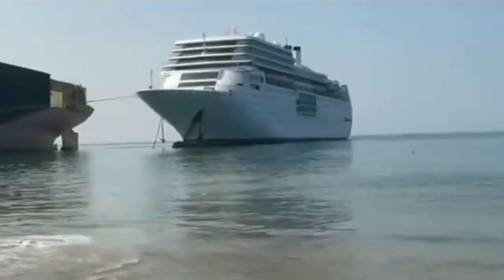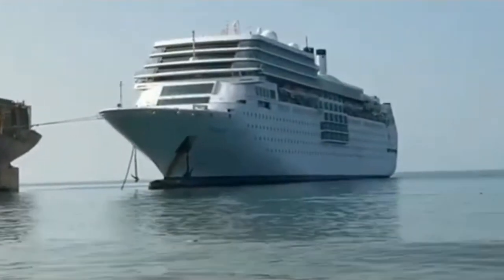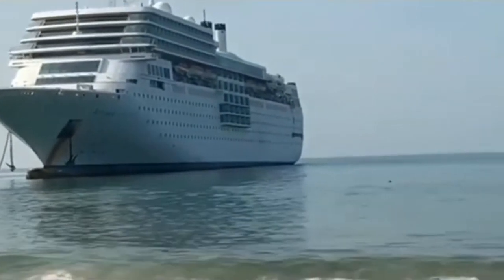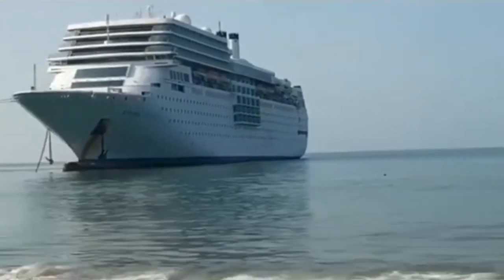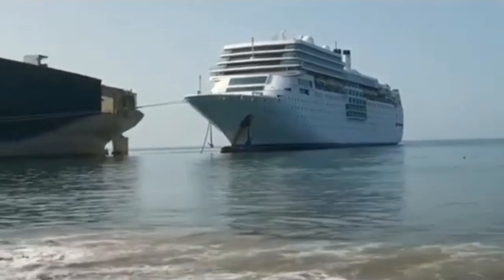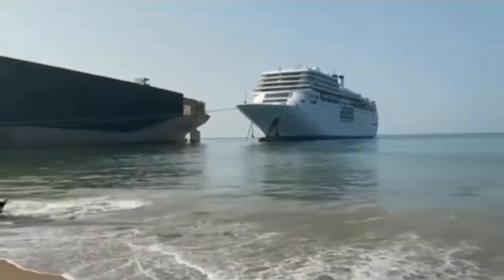Scrapyard Update 16